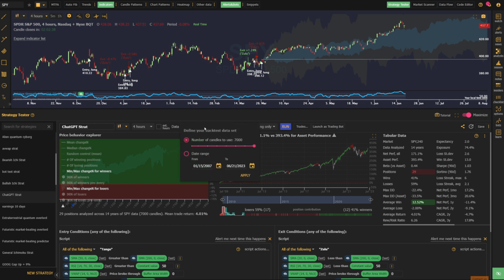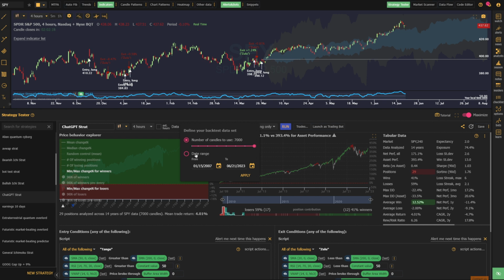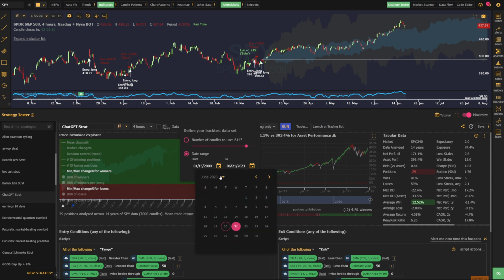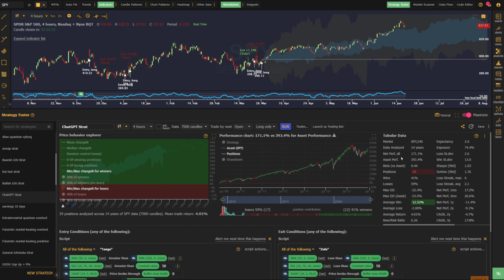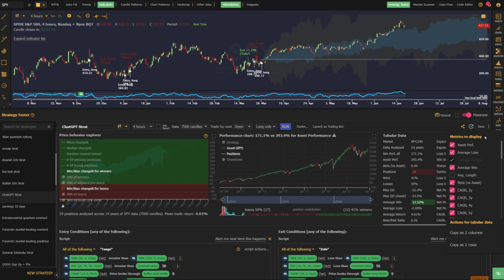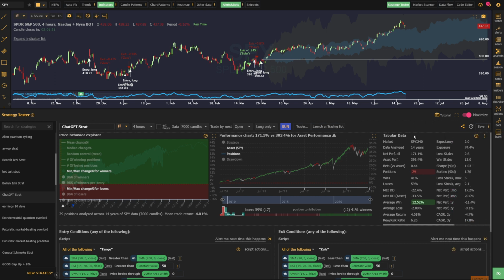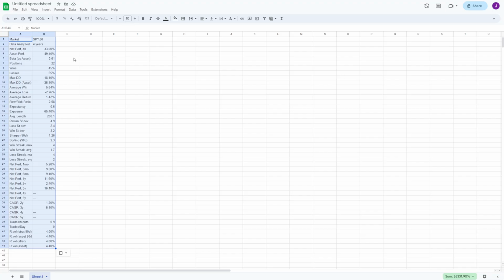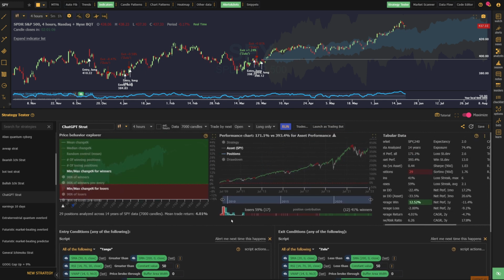Strategy Tester Major Improvements | TrendSpider Shorts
In this video,  TrendSpider's Jason Krutzky briefly walks through the new functionality available within the Strategy Tester, including the new Historical Data measurement tools, Tabular Data metrics, and more.